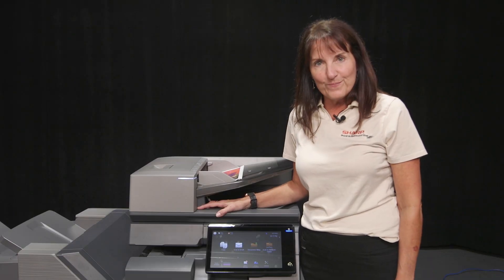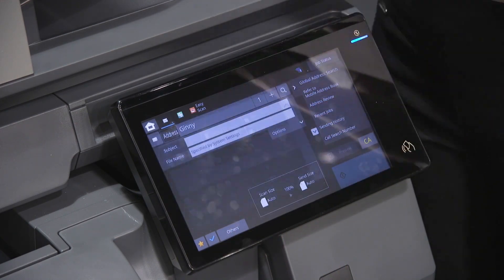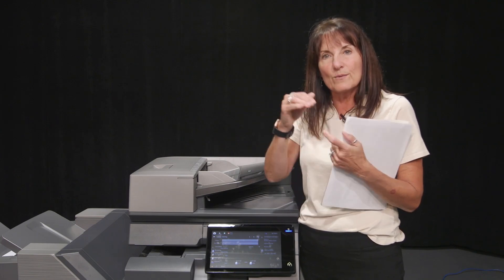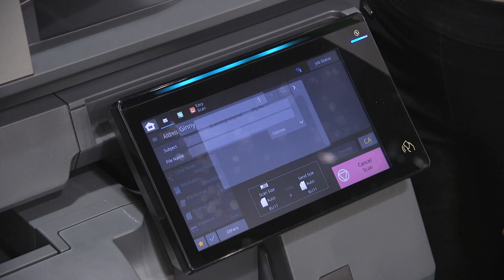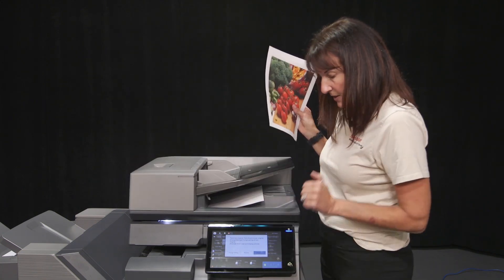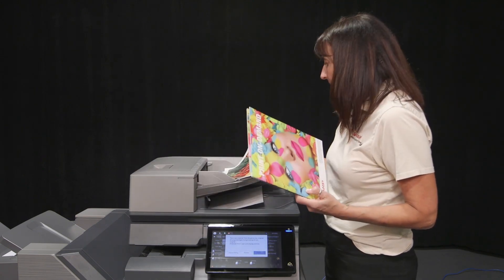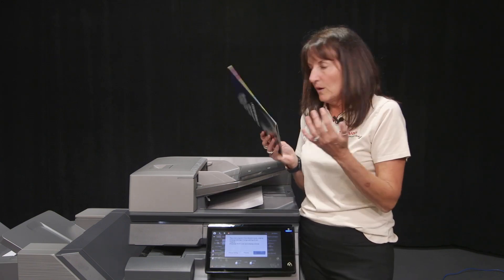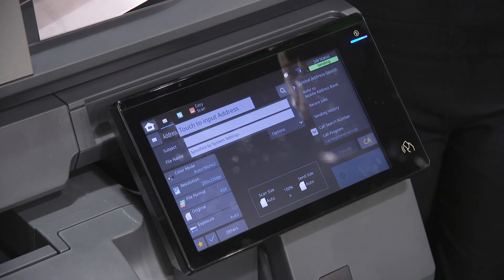3. Job Build